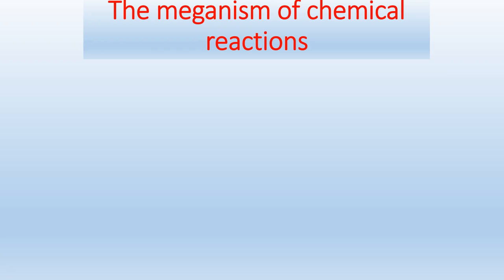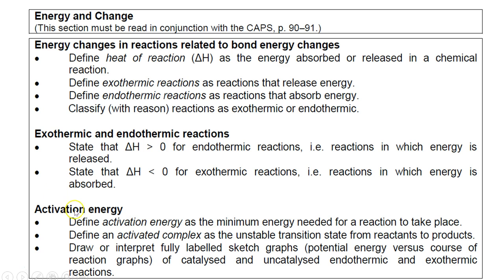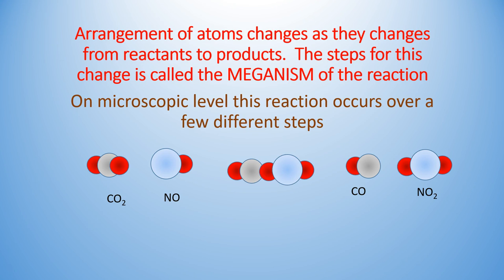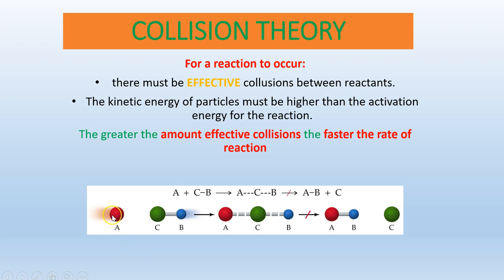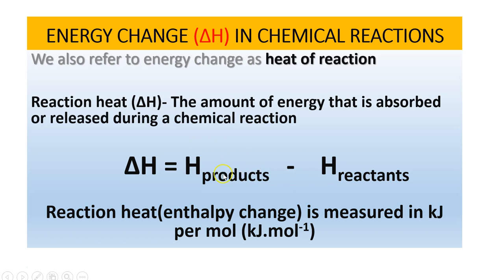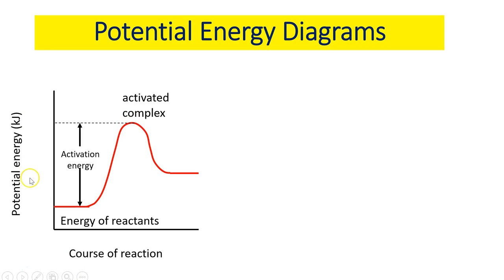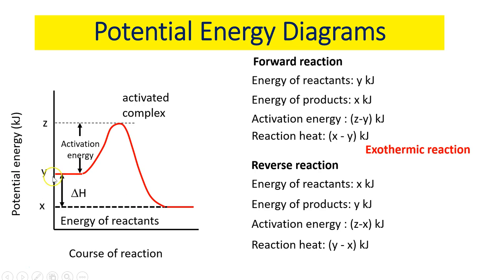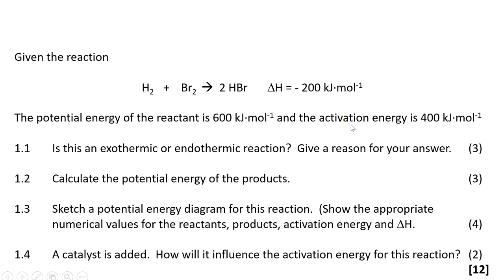Reaction rate lesson 1